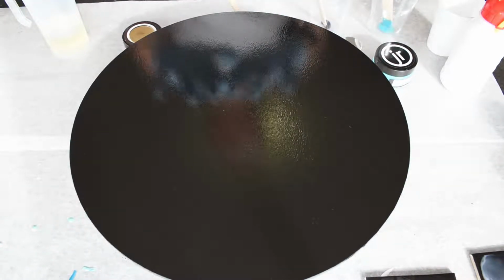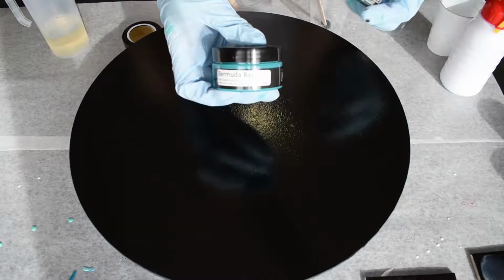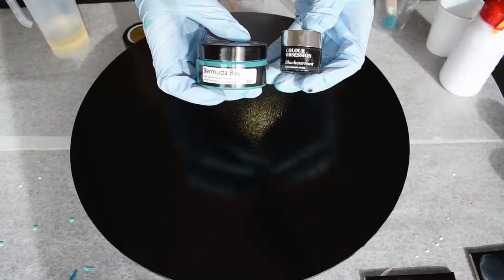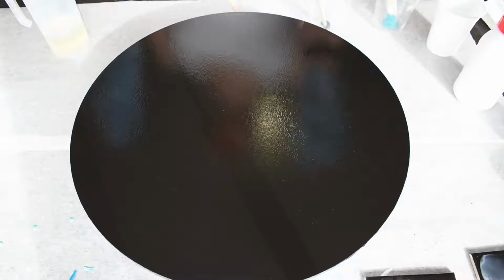#22. Resin Pour and Swipe - Teal, Purple and Gold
Resin pour on a 35 cm round MDF. I used blackcurrant pigment paste from Colour Obsession, bermuda bay and bright gold pigment pastes from Just Resin, and DiamondCote resin from Just Resin. The white is paint base tint.

Go to my website if you would like to buy some of my art.

SONGS:

Sunrise Drive by South London HiFi